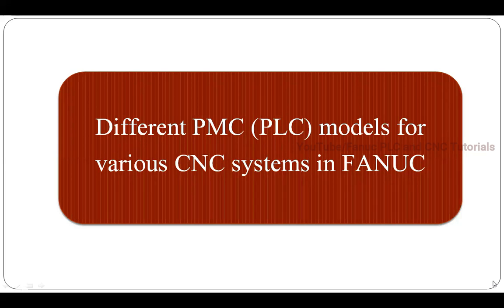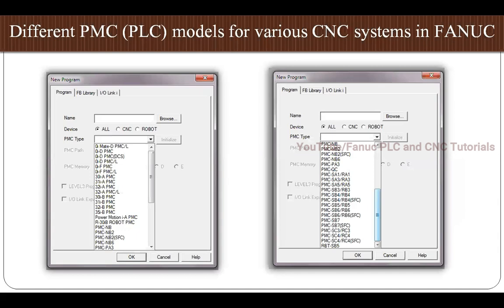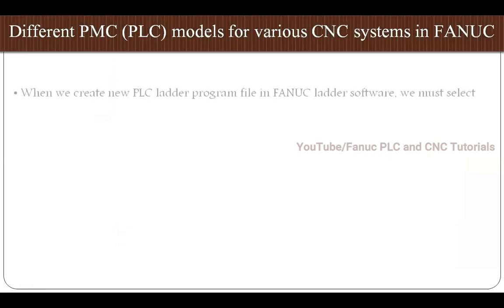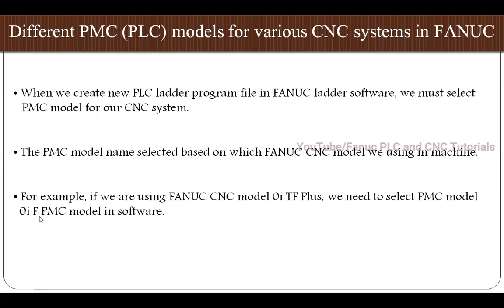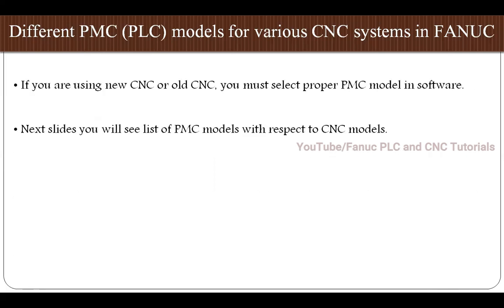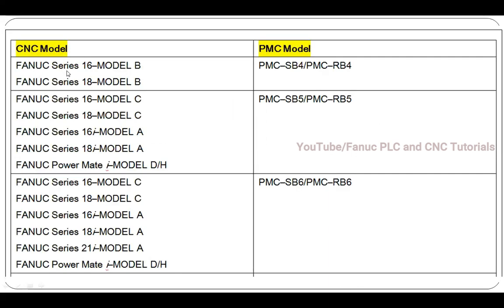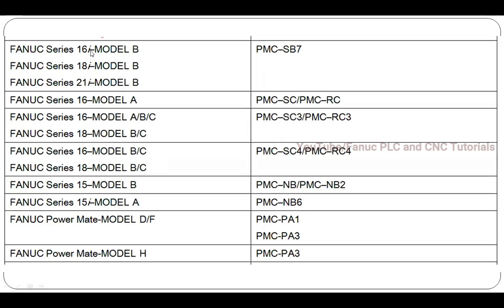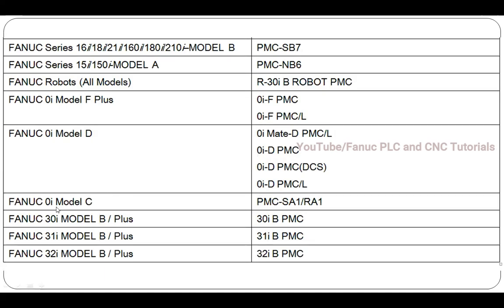Different PMC Models in FANUC CNC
Hi Friend, In this video you will learn about various PMC (PLC) models are available in FANUC PLC ladder program.

PMC stands for Programmable Machine Controller.